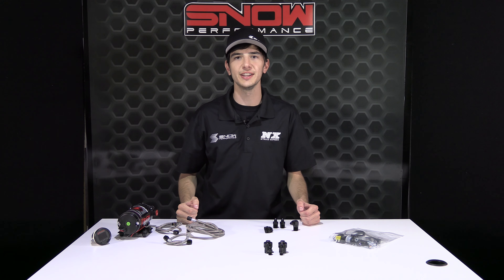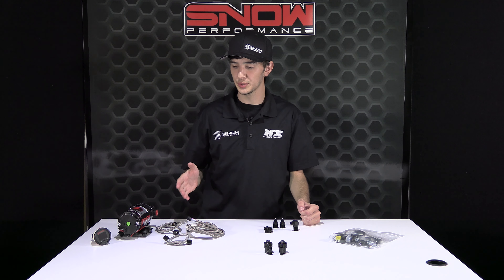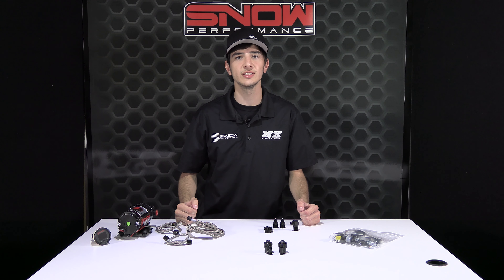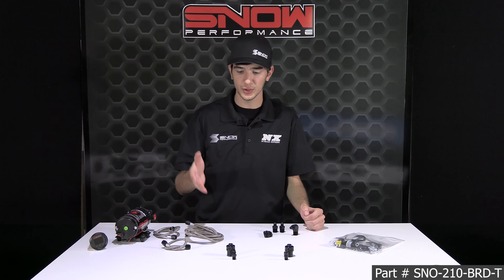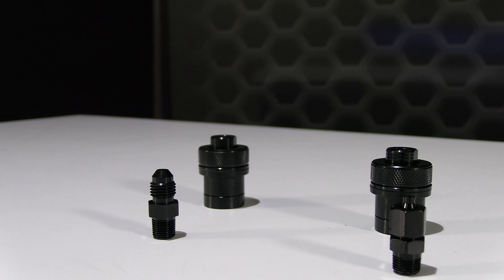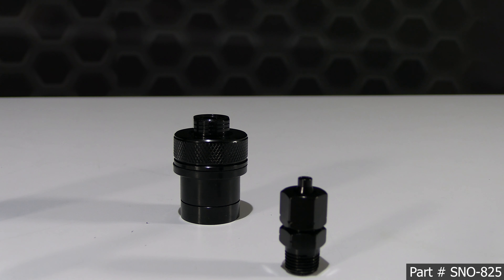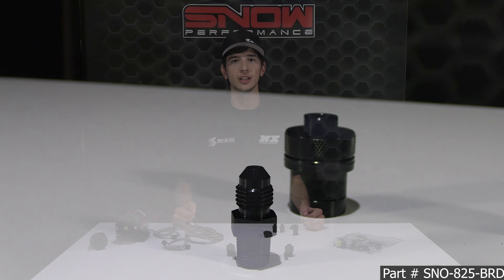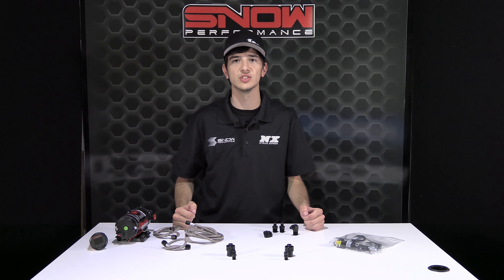Snow Performance No-Tank Systems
Due to popular request, Snow Performance now offers the same great systems without a tank and with a windshield washer reservoir bung!